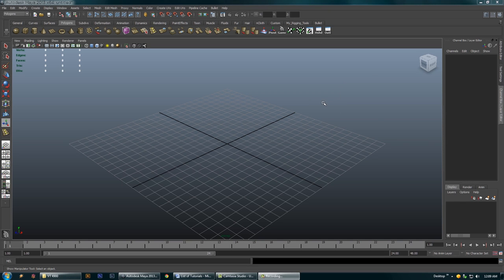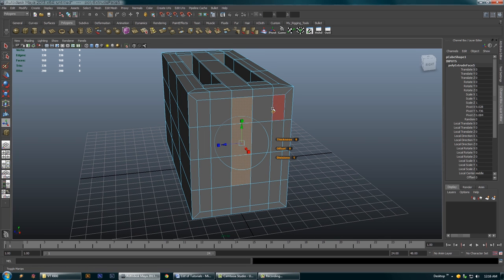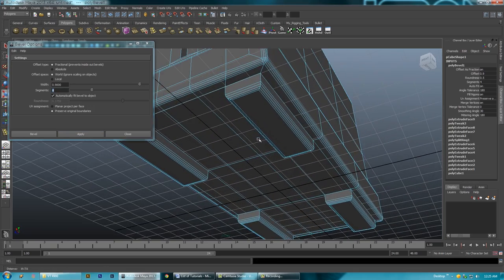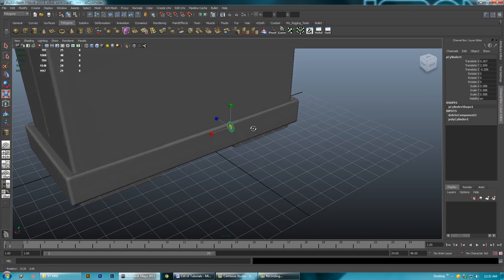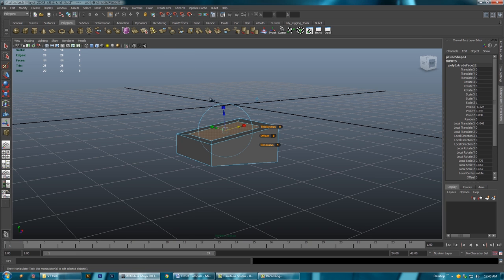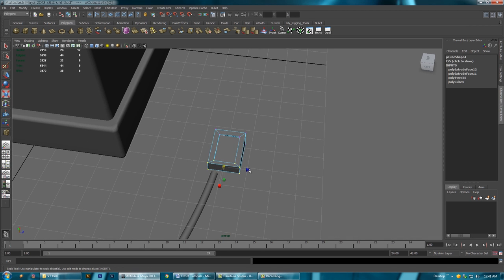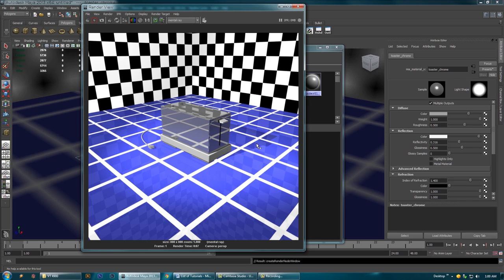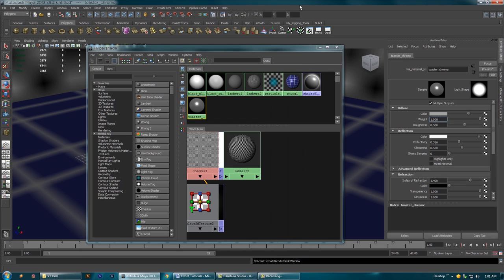CIT VT3600 Maya Tutorials - 25 Making a Toaster